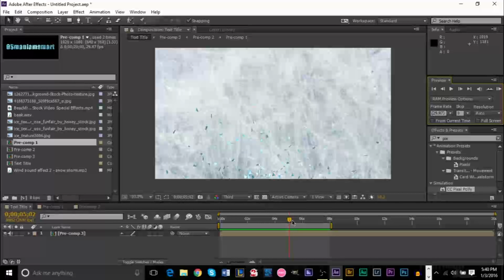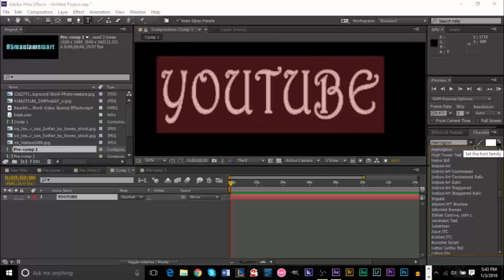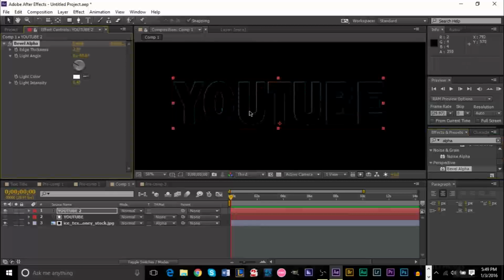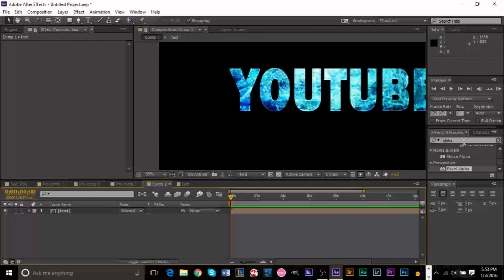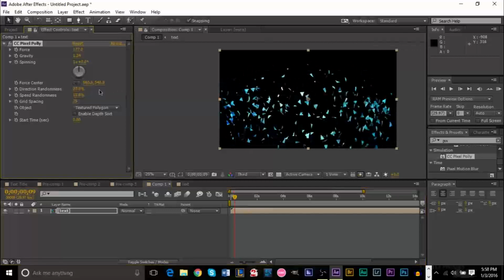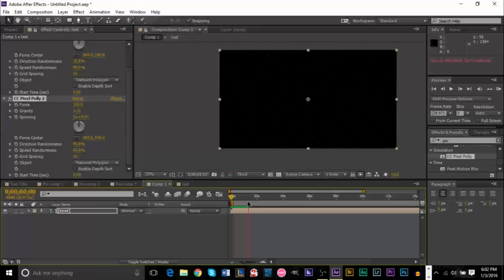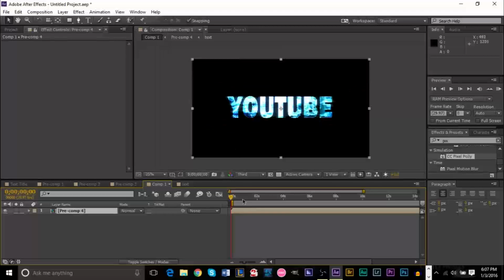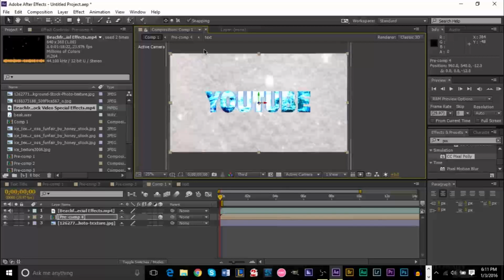How To: Create a Shatter Effect in Adobe After Effects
A quick and easy how-to guide for creating a shatter effect. This video will guide you through the steps in creating a basic shatter animation effect with Adobe After Effects. We'll be going over CC Color Correction Curves, Stylize Glow, Bevel Alpha, Textures, CC Pixel Poly and many other effects through the process of creating this effect.

How To Make a Shatter Effect in After Effects